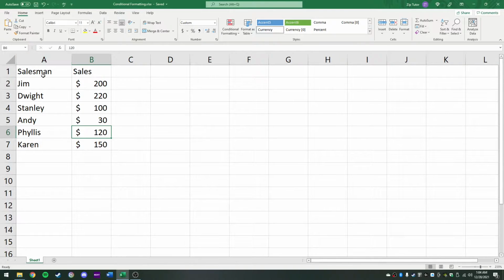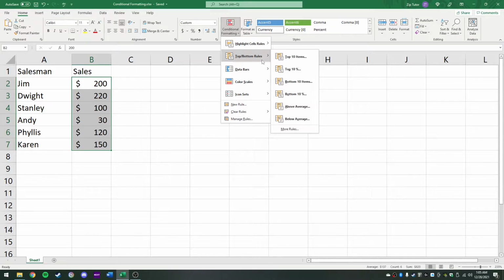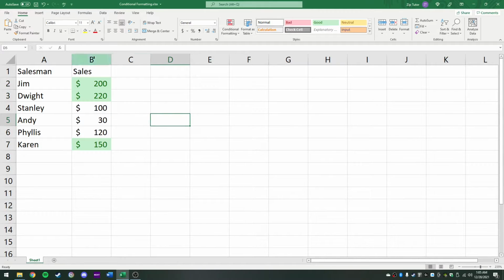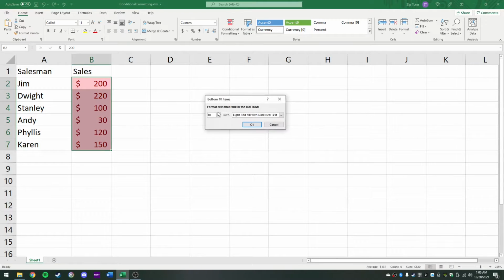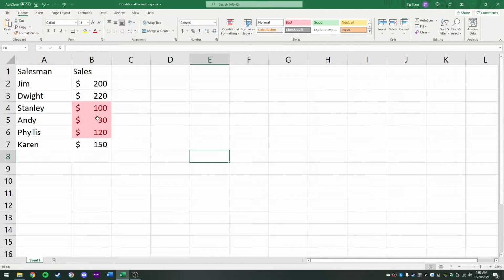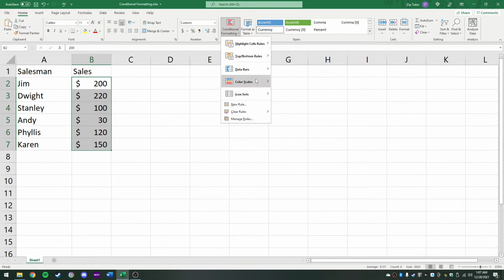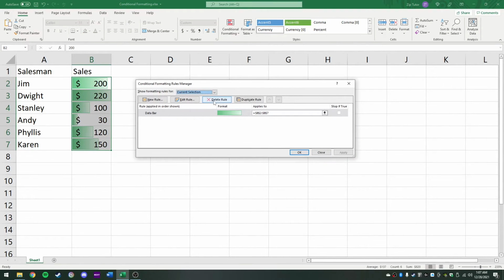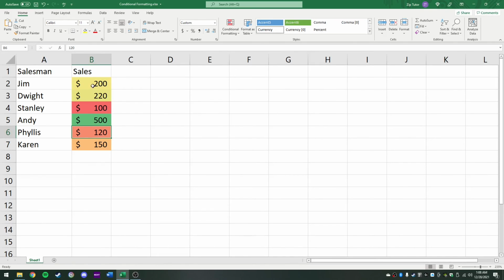Microsoft Excel Conditional Formatting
This video goes over some basic Conditional Formatting.